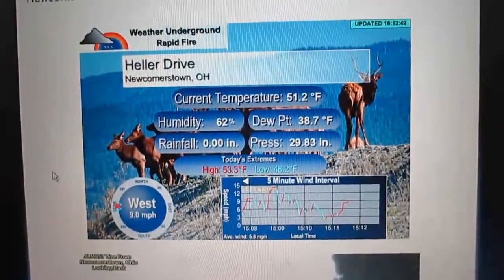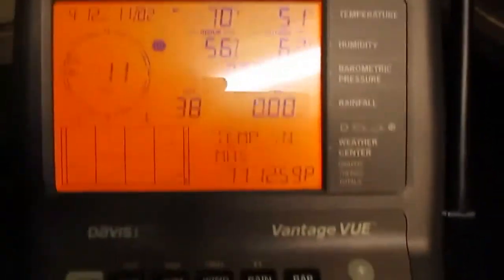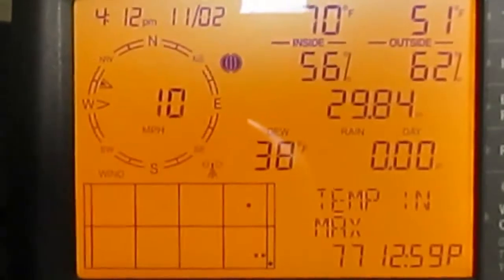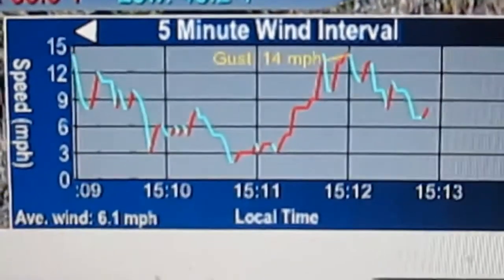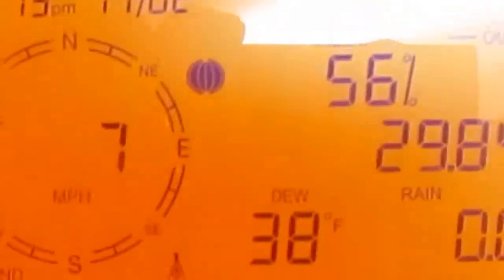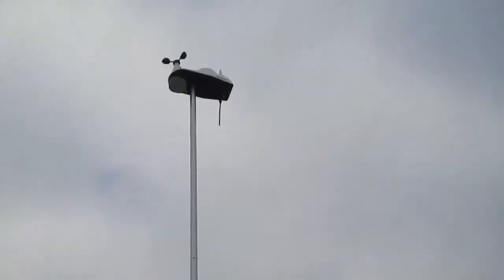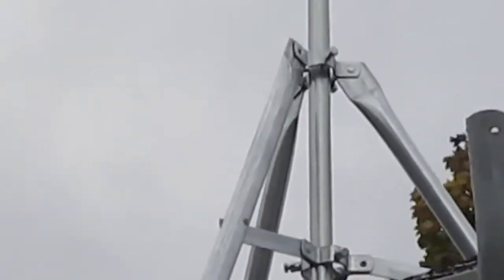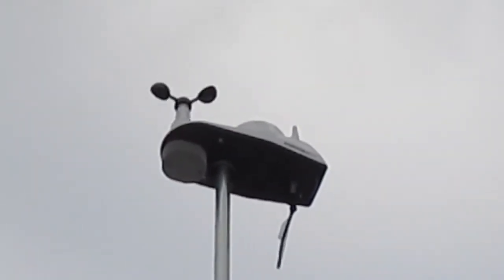Davis Vantage Vue 6250